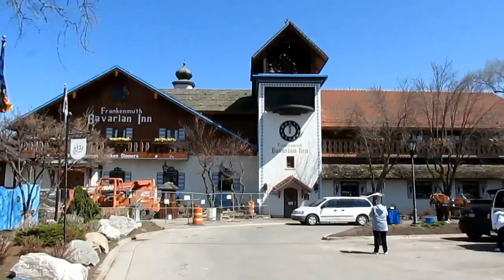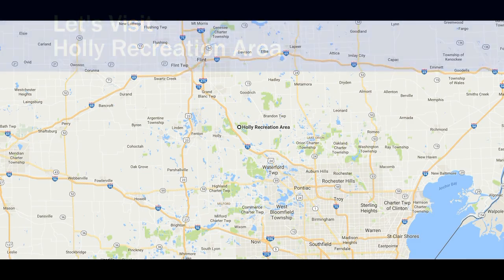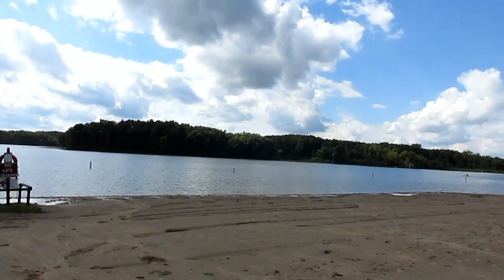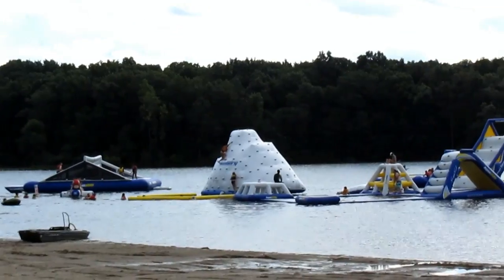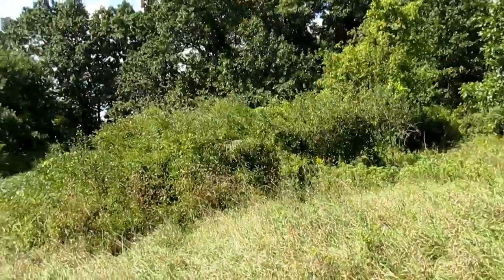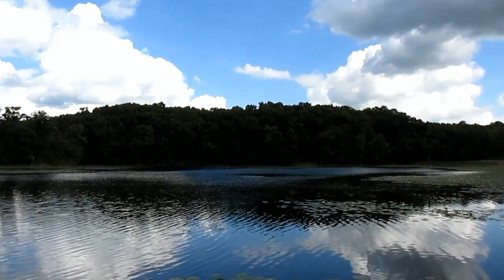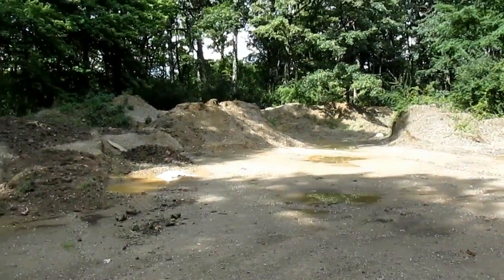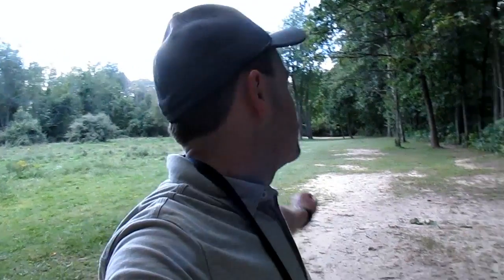Let's Visit Holly Recreation Area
Located in Groveland Township, MI (east of Holly, MI), Holly Recreation Area offers great hiking, fishing, and swimming opportunities. The recreation area also offers a campground where you can stay for a night or two. I check out some of the different areas in the park including some of the lakes and hiking trails.